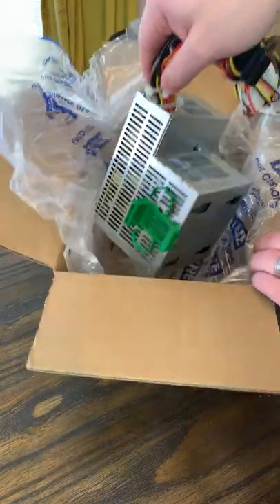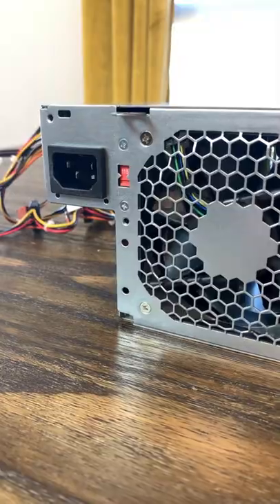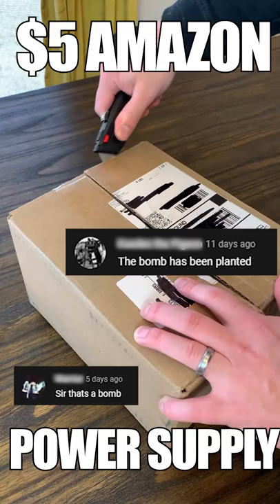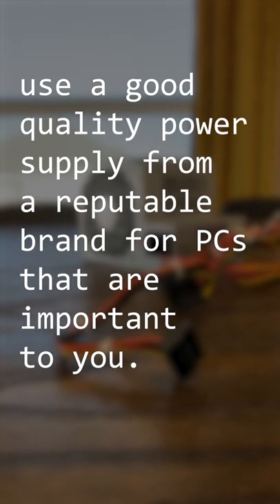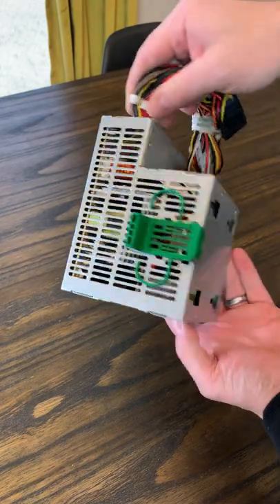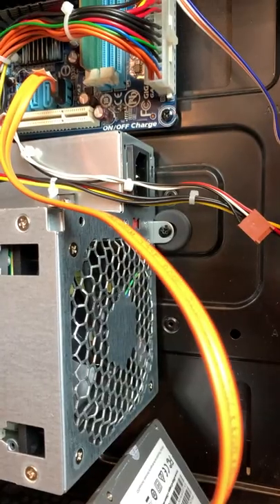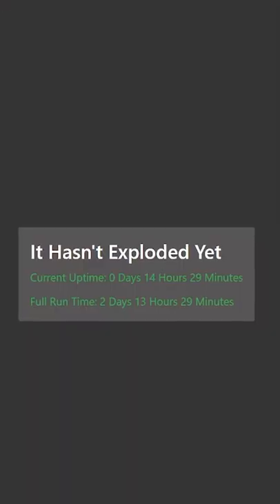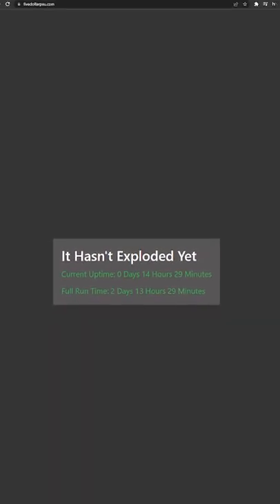How Long Until This PSU Explodes?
Apparently I bought a ticking bomb.. How long will it take to blow up?